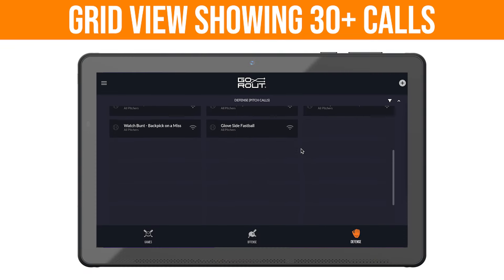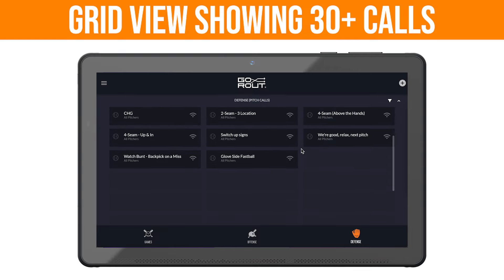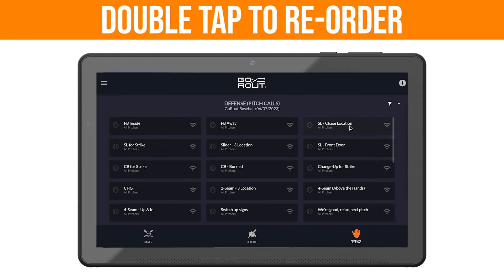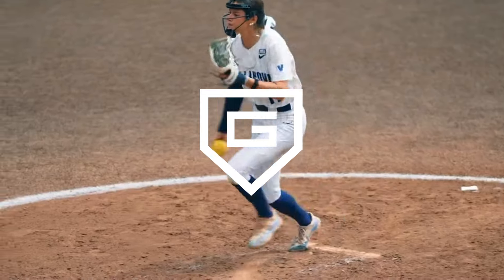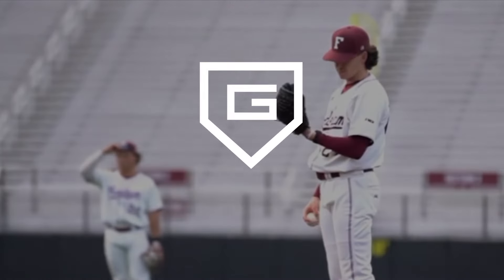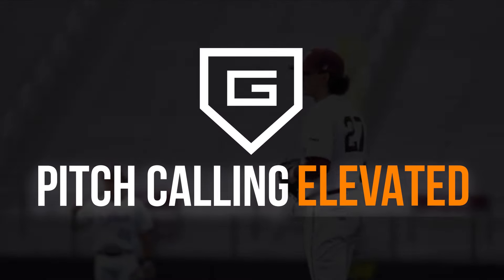GoRout Diamond 2.0 (Grid View, Pitch Filtering, and More!)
Welcome to Diamond 2.0! This video highlights some key features that are guaranteed to enhance the experience of Baseball and Softball coaches using the GoRout Diamond system.